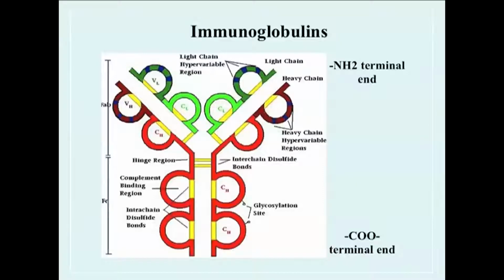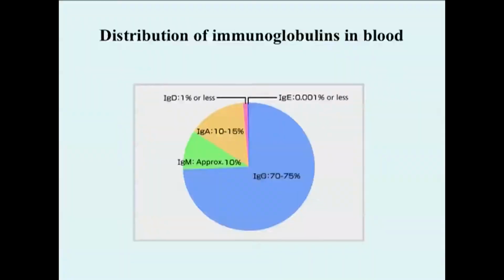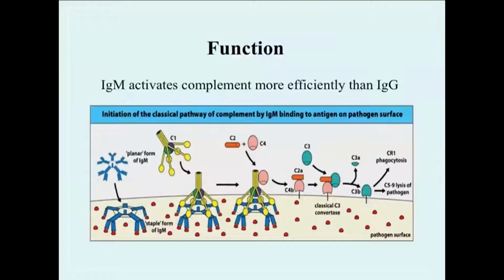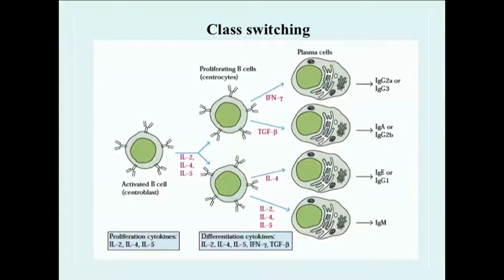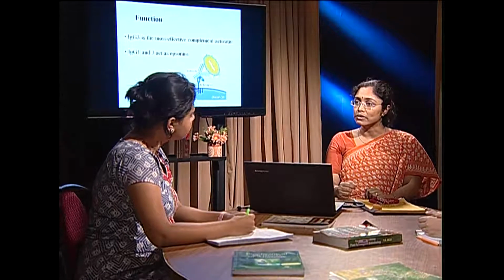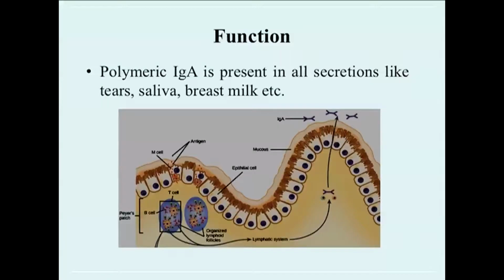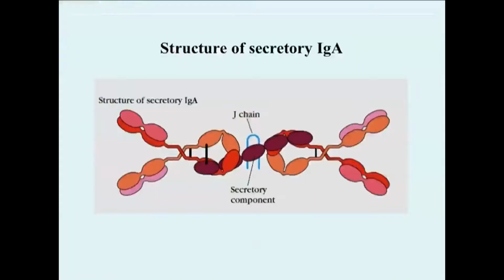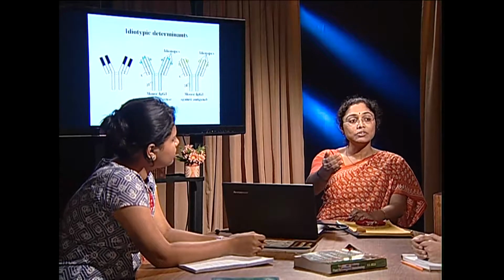Module 30 Immunoglobulin: Types, Structure & Function-II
Immunoglobulins are large protein molecules which are secreted from B cells and bind to antigens or foreign molecules. Each Ig is composed of two heavy and two light chains. They are joined together by different non-covalent interactions and disulfide linkages. The sequence at the N terminal end of Ig varies among all immunoglobulins and is called the variable region whereas the c terminal domain sequence is to some extent constant and is called constant region. In human and mice, 5 different constant region sequences are available and the Igs are named accordingly; IgA (constant region sequence is ), IgM (constant region sequence is ), IgG (constant region sequence is ), IgD (constant region sequence is ) and IgE (constant region sequence is ). The function of an Ig depends on the constant region sequence. The functions of Igs include opsonisation, complement activation, removal of antigen etc. IgA and IgM are secretary Igs and found in various secretions. IgM is efficient in complement activation. IgG can cross the placenta and provide protection to the developinf fetus. IgE is active against parasites and causes allergy in atopic people. The biological function of IgD is unknown.